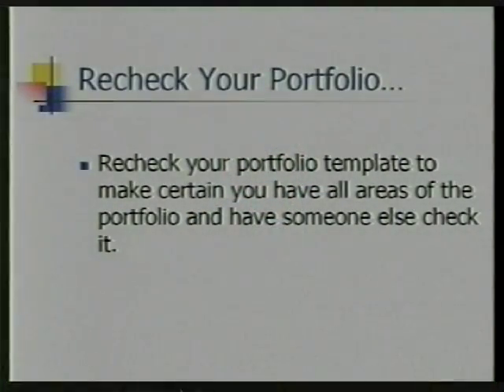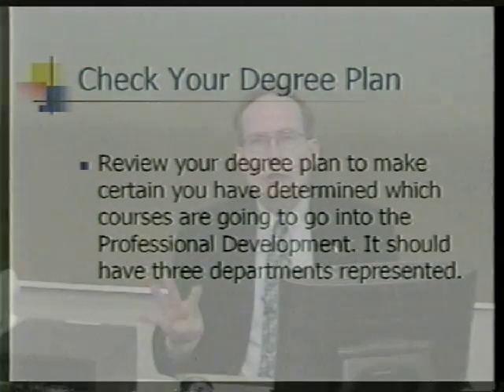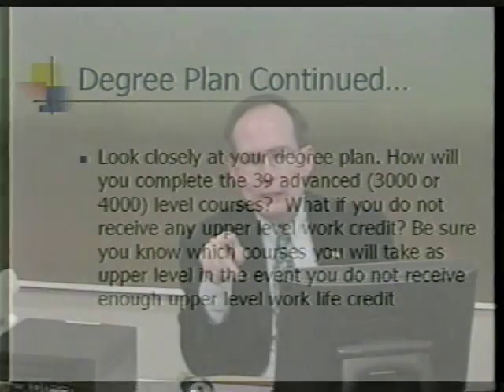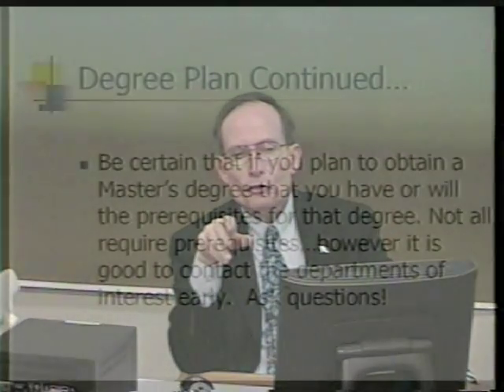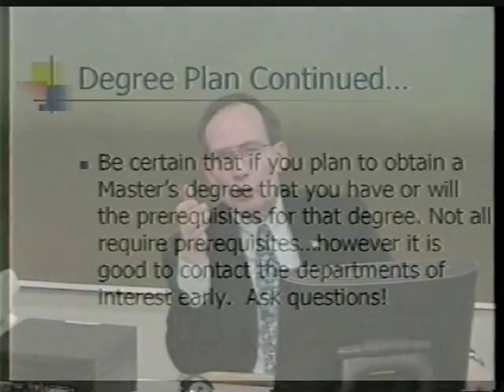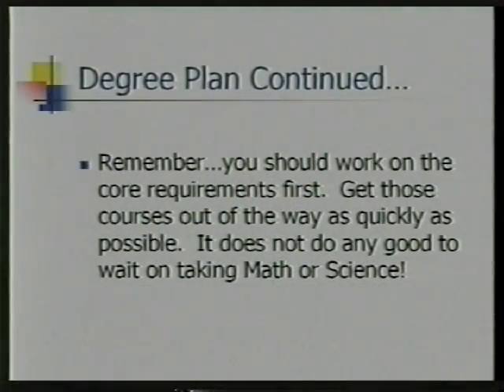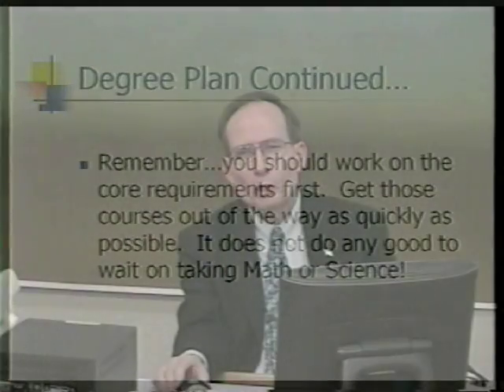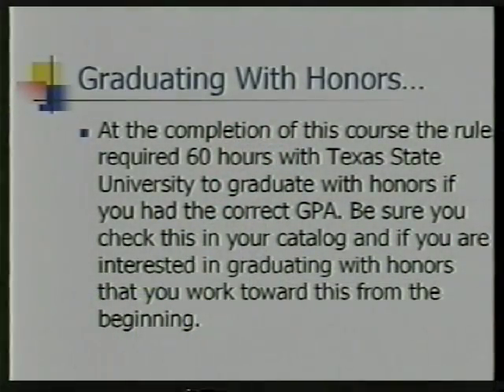OCED 4350 Lesson 13: Conclusion